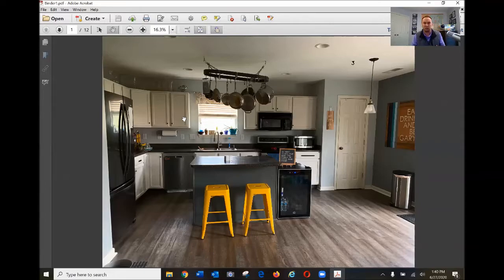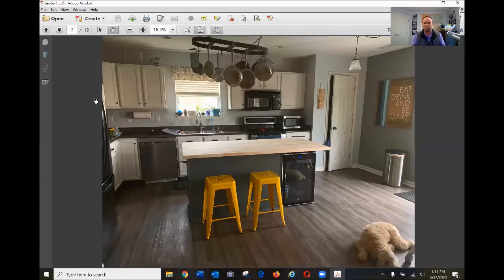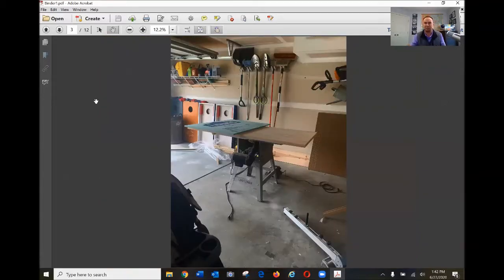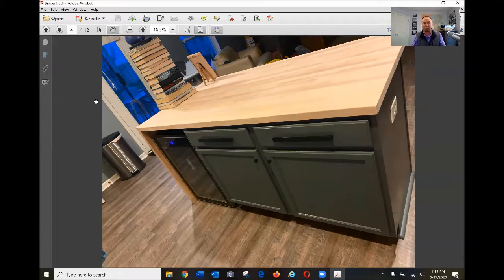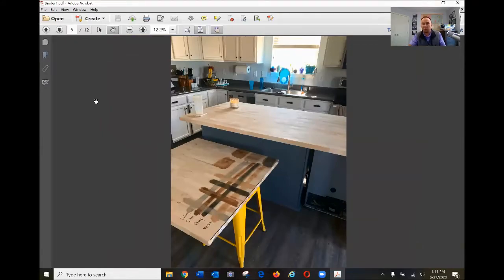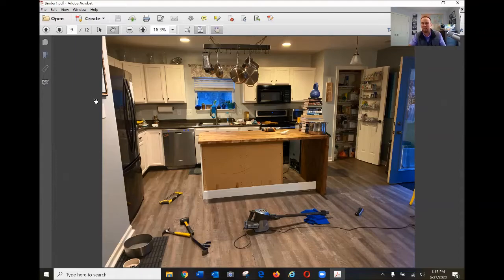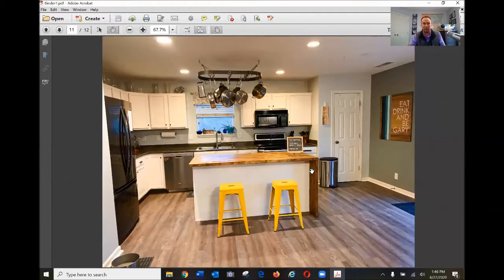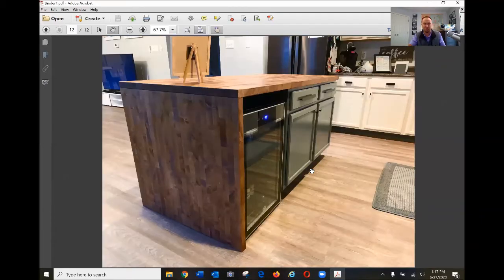HOW TO BUILD SWEAT EQUITY: Customizing a Kitchen Island with Butcher Block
Look for new videos on personal finance, real estate investing, life optimization, and wherever life takes me every Wednesday!

PRODUCTION GEAR ON THE CHEAP:
○ Camera - Microsoft Surface Front Facing Camera
○ Microphone - Audio-Technica Condenser USB Microphone
○ Lighting - (2) 6 foot floor lamps & an LED ring light from Amazon
○ Video Editing - Windows Movie Maker